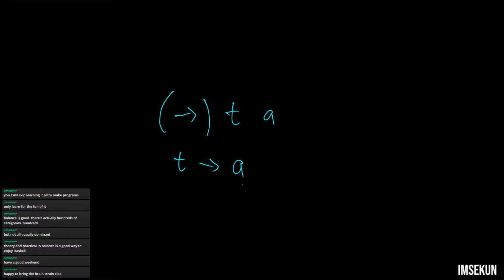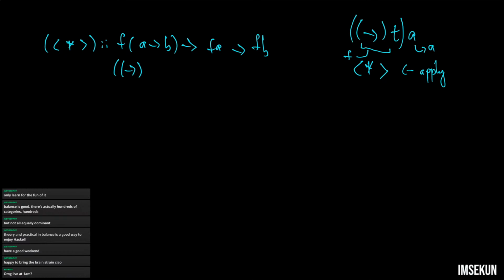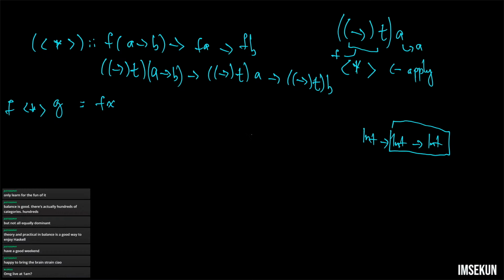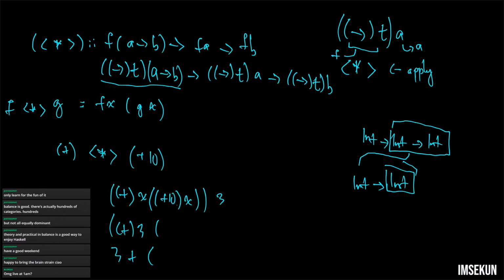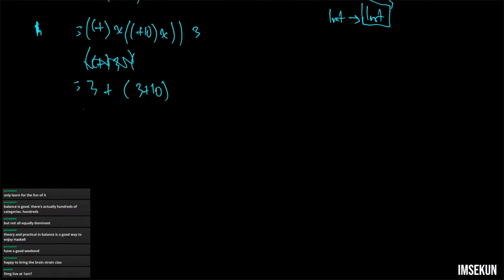Explaining my thought process on an instance of Applicative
I couldn't stop thinking about it so I just had to make it make sense for myself!